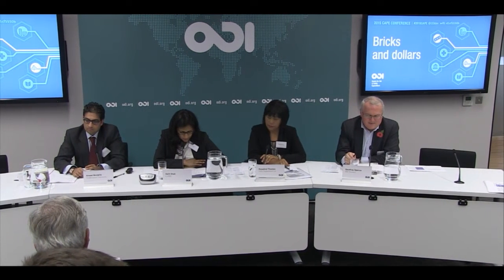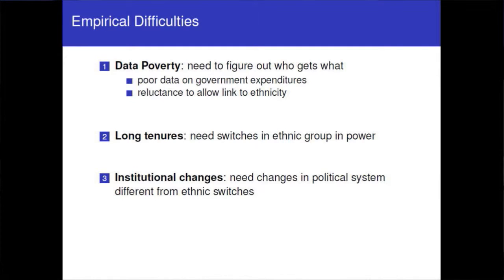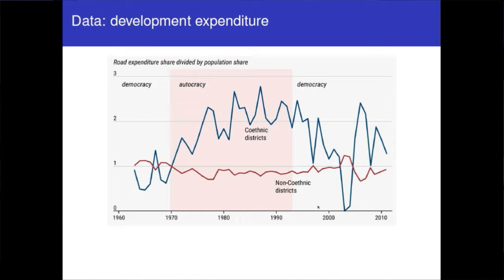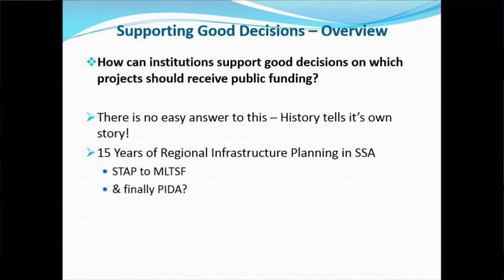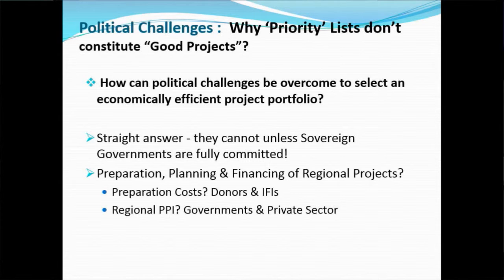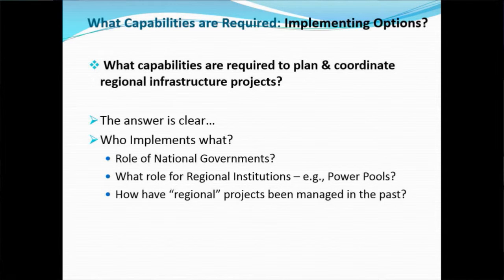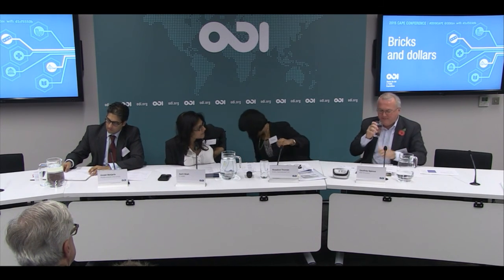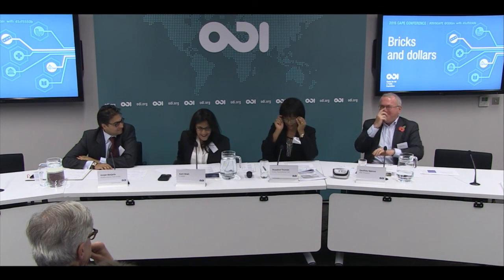Bricks and Dollars - Session 2: How to decide what to build?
Decisions on what and where to build can influence the path of national and regional development. Yet planning and selecting infrastructure projects is highly politicised. Decisions may be held hostage to pork barrel politics (“build it in my constituency”) or NIMBY-ism (“not in my backyard”).

How can institutions support good decisions on which projects should receive public funding?

How can political challenges be overcome to select an economically efficient project portfolio?

What capabilities are required to plan and coordinate regional infrastructure projects?